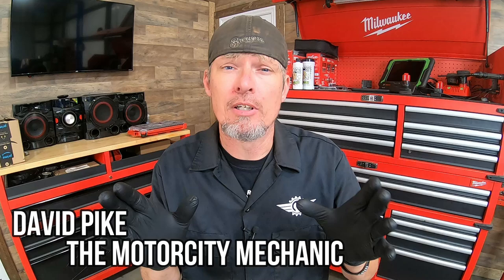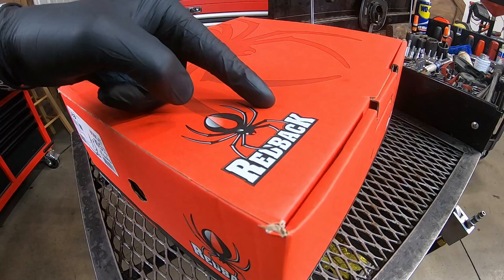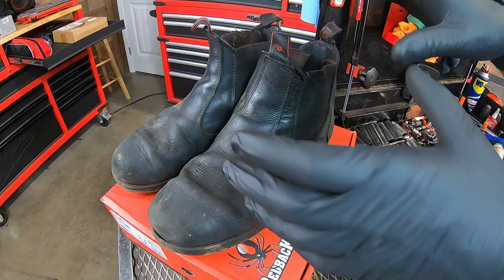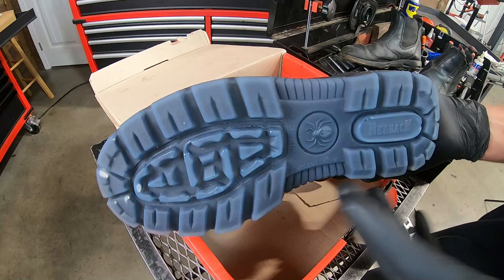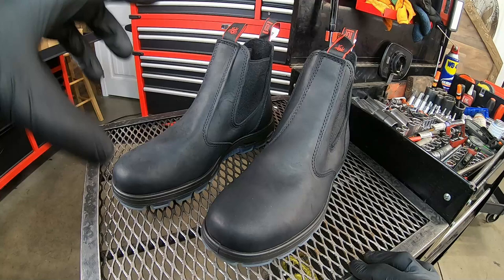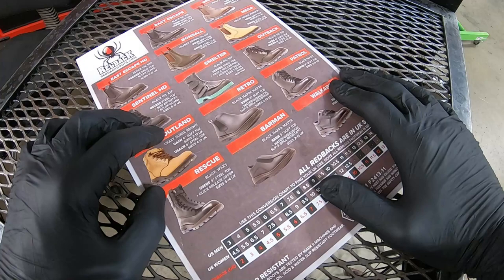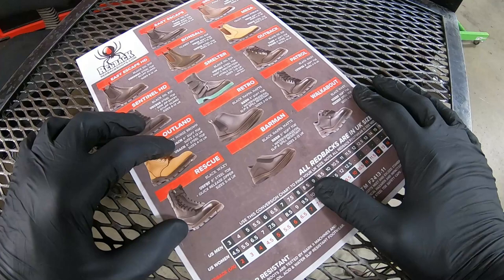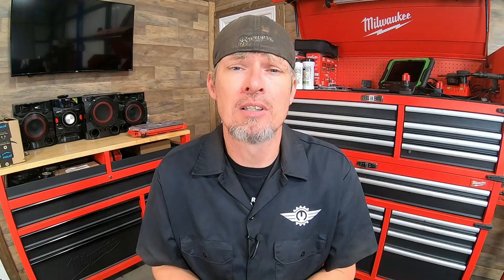Most Important Tool: Work Boots